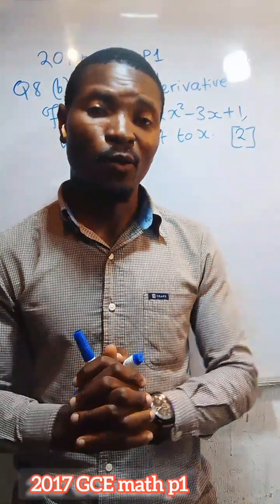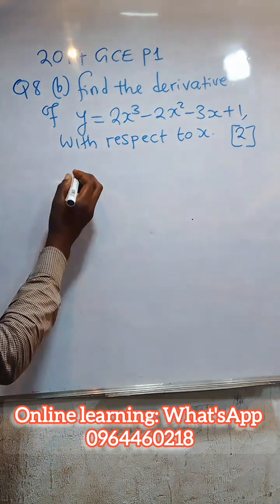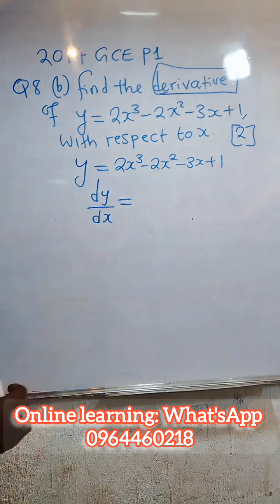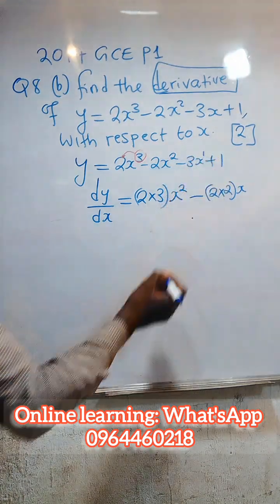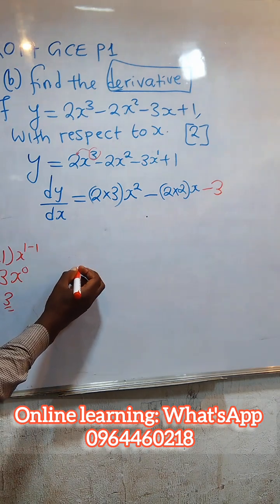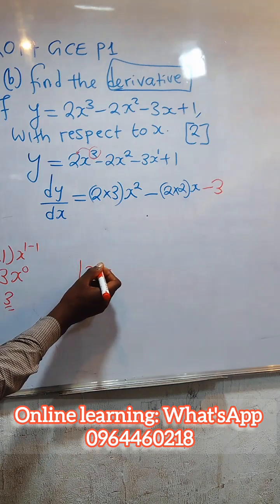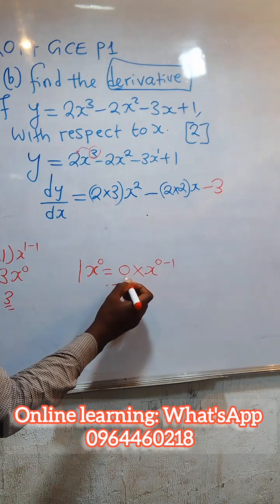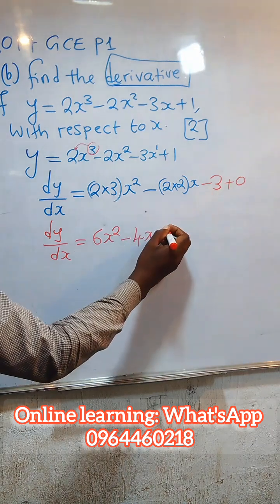2017 GCE Mathematics paper 1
Learn how to solve this calculus question which came in 2017 Mathematics paper 1 GCE Question 8 (b)